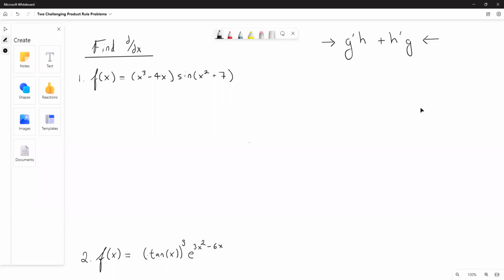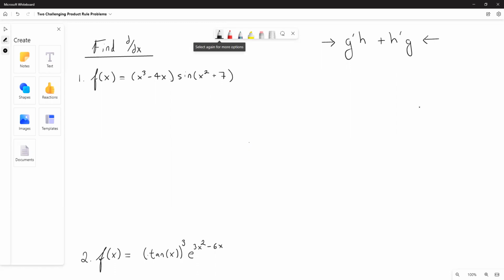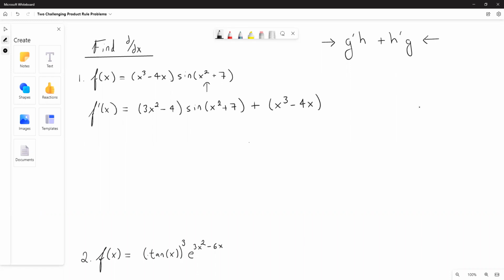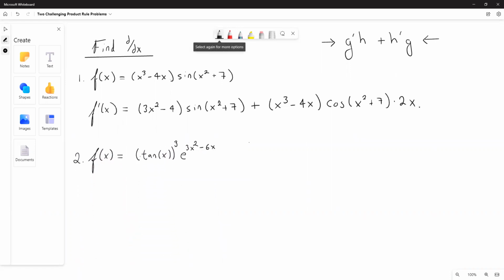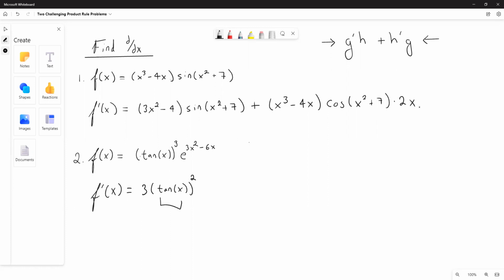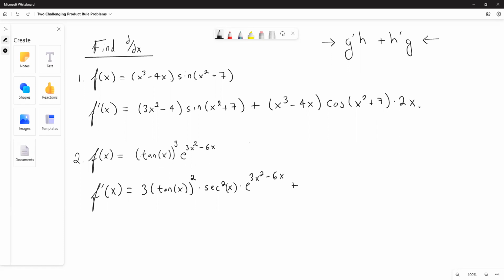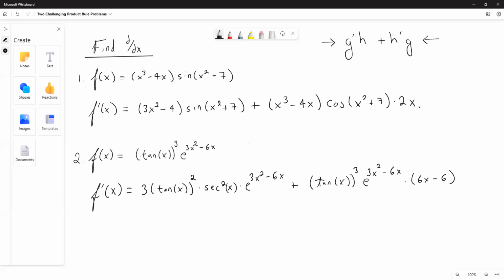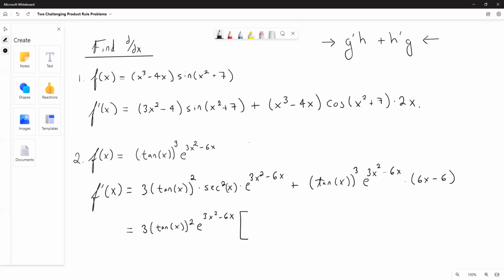2 More Challenging Product Rule Problems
A couple of more challenging problems that use product rule and chain rule.